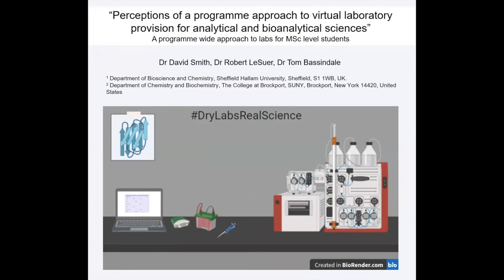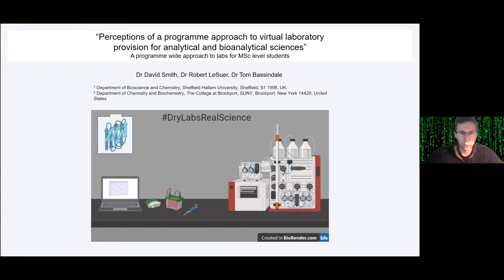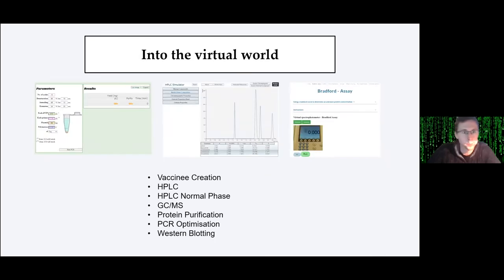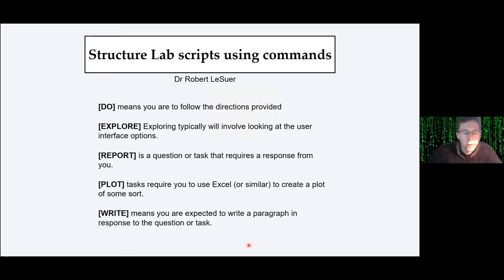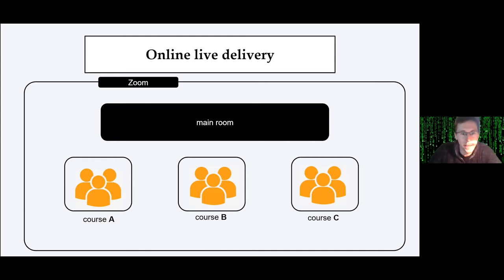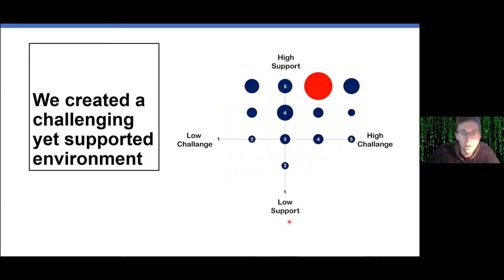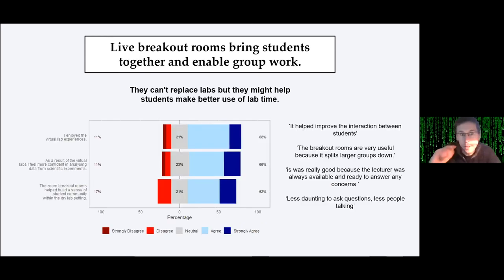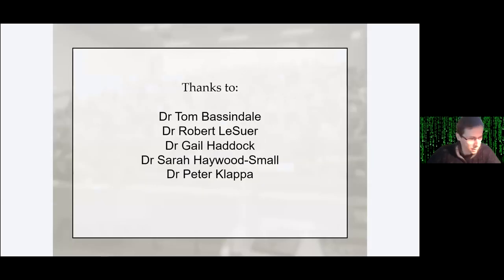Dr David Smith - Virtual Labs for Analytical and Bioanalytical Sciences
Dr David Smith from Sheffield Hallam University discusses his experiences of running virtual labs with simulations for analytical sciences at the 10th DryLabsRealScience meeting